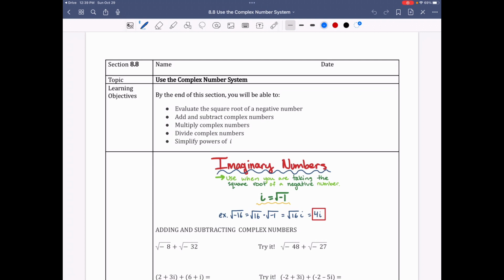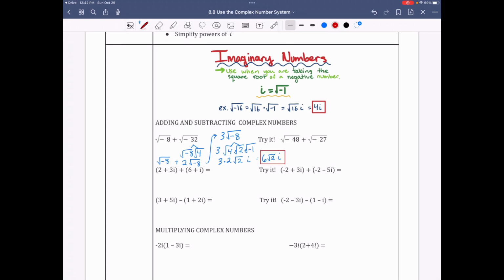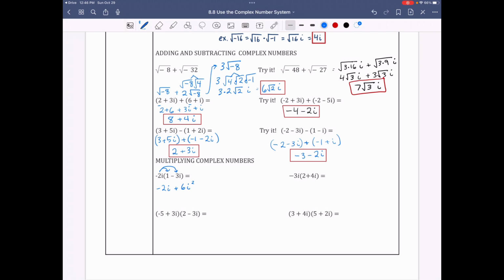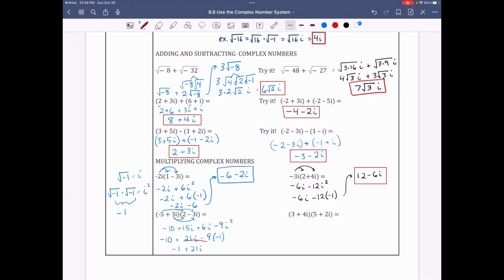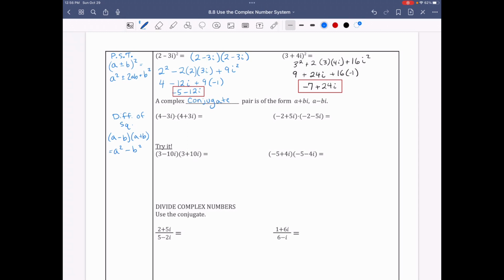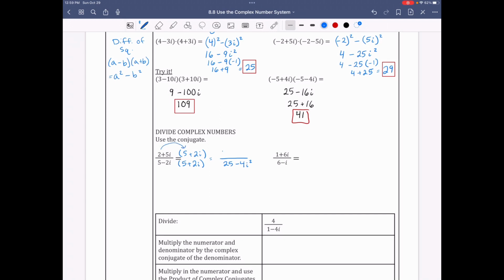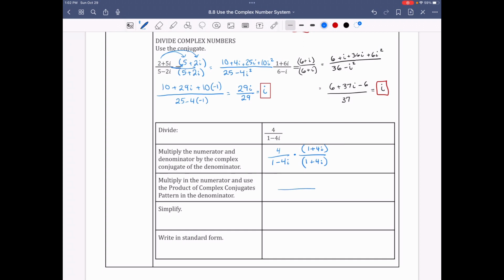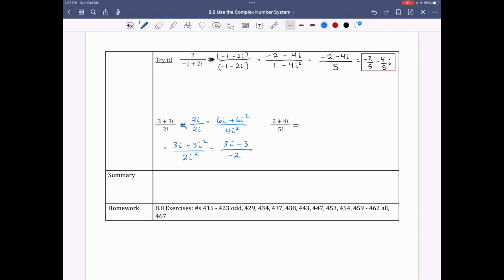Alg1Geo 8-8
Complex Numbers